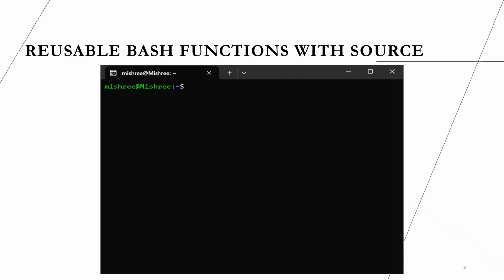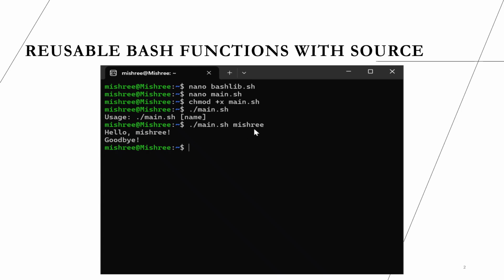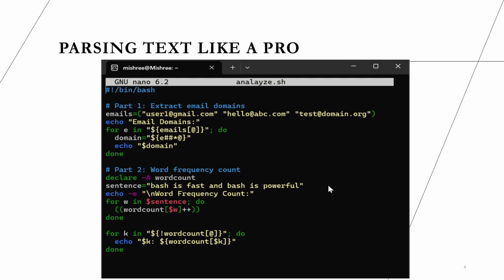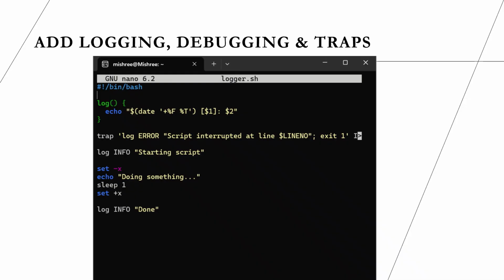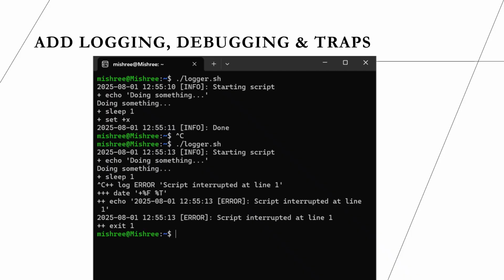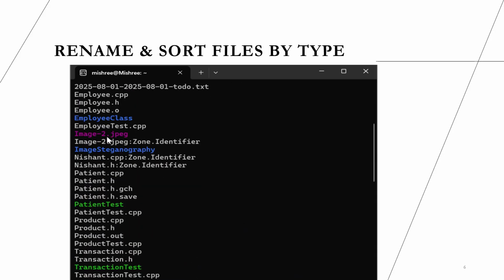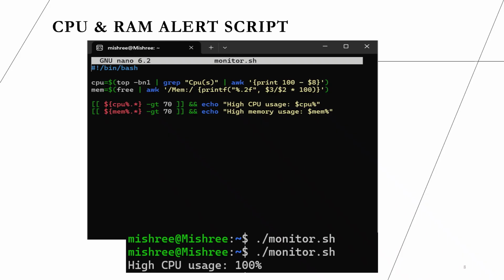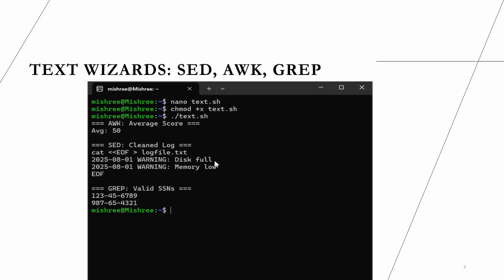Script Arsenal – Bash in the Wild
Take your Bash skills into the real world! This video dives into advanced scripting techniques using Bash to solve everyday tasks like file management, logging, process monitoring, and automation.

📌 What you'll learn:

Modular scripts & reusable functions

Arrays & string manipulation

Logging, debugging, and traps

Batch file renaming & cron automation

Resource monitoring & awk/sed power

🎯 Ideal for sysadmins, power users, and anyone ready to go beyond the basics.